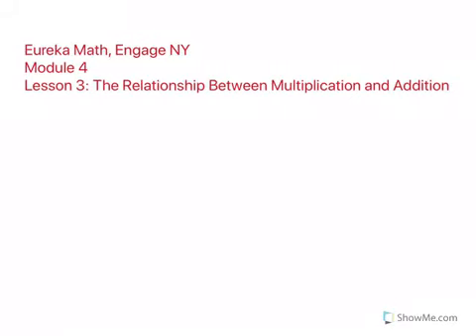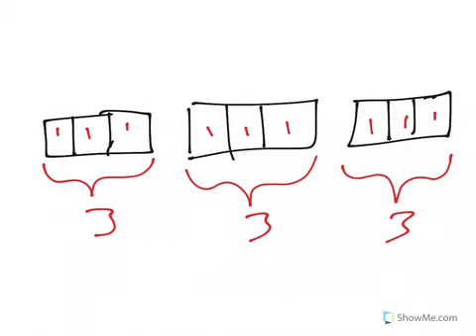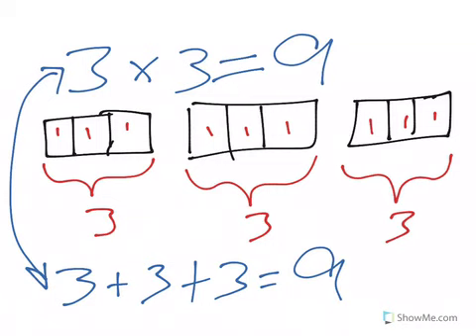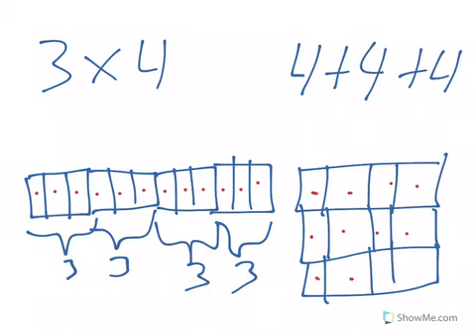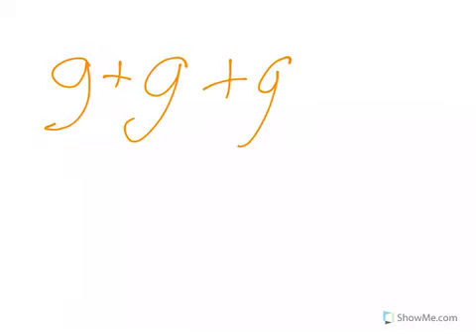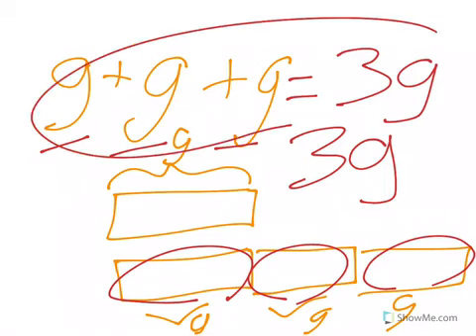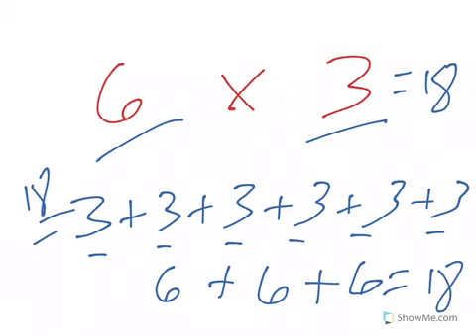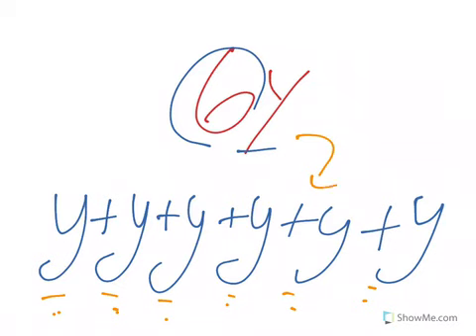Mr. Quick Grade 6 Module 4 Lesson 3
The Relationship of Multiplication and Addition